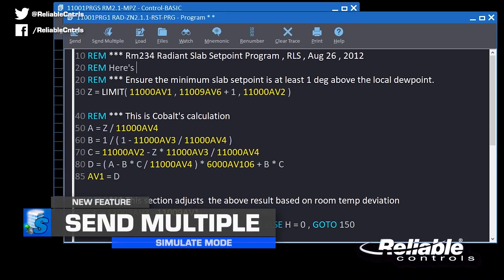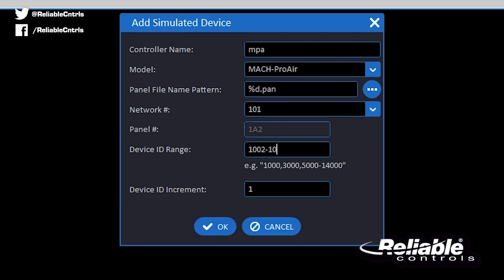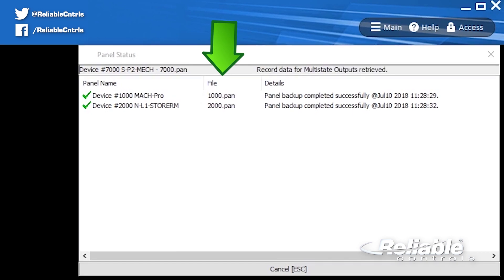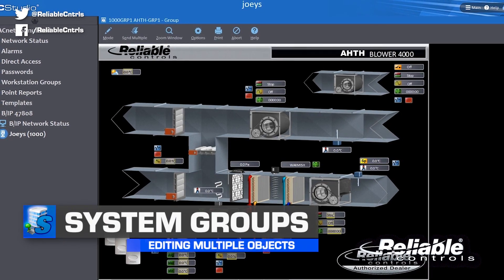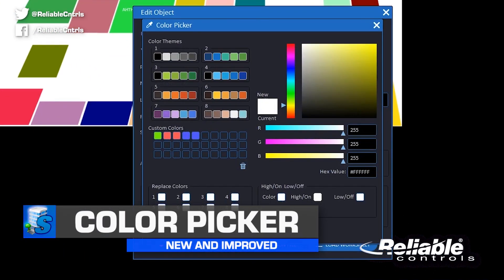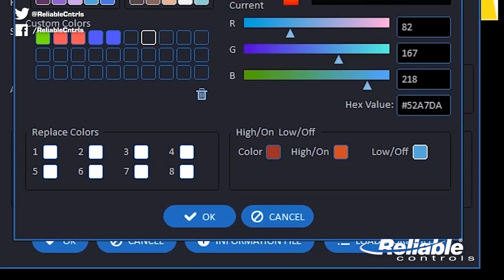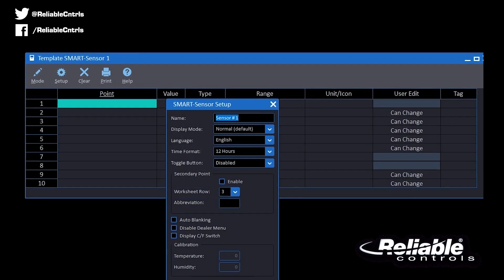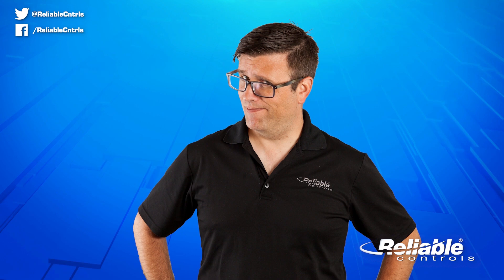RC-Studio® - Update 3.6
Save this Playlist if you want to stayed tuned in with the latest videos about RC-Studio.

Reliable Controls Corporation is a Canadian company that designs, develops, and manufactures Internet-connected building controls all across the globe.The products are used to monitor and control the energy of mechanical and electrical equipment found in every kind of building you can imagine.